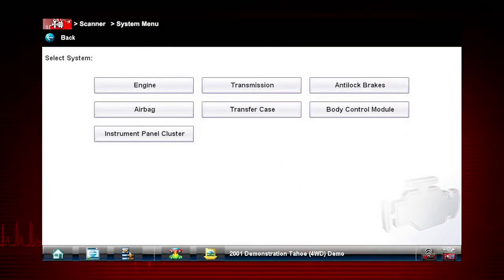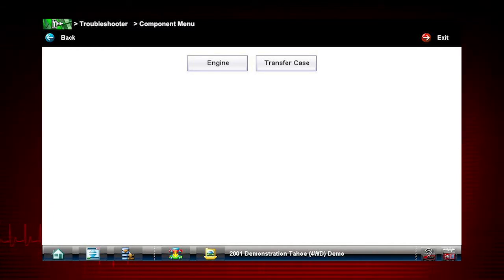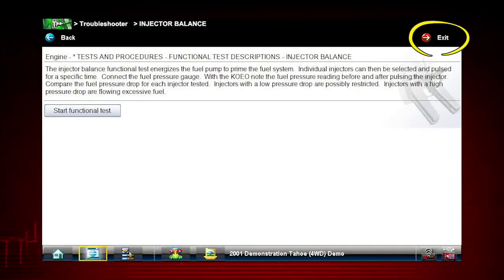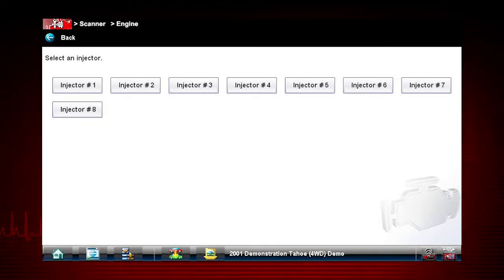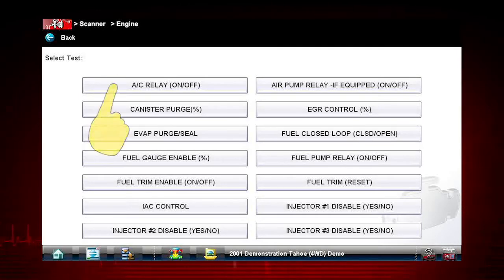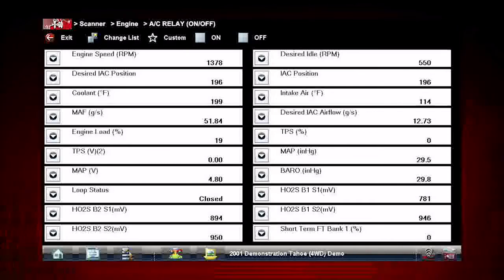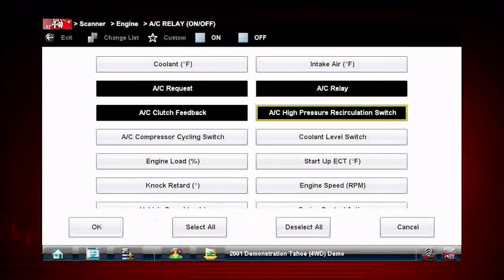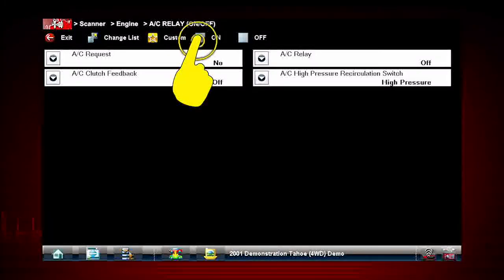Functional Tests: VERUS® PRO (Pt. 7/10) | Snap-on® Training Solutions®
Functional Tests are a great way to isolate the cause of a problem between the controller, a component, wiring or other issues. Functional tests let you override the vehicle controller to take control of a system and determine if the vehicle responds properly or not.